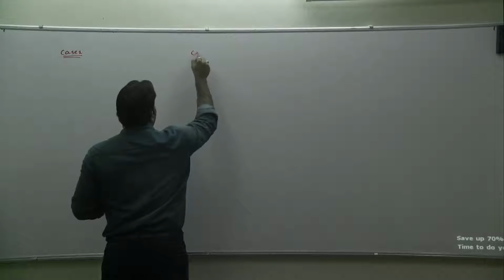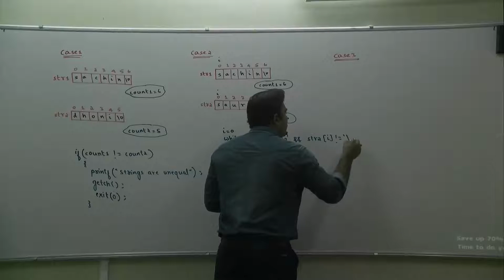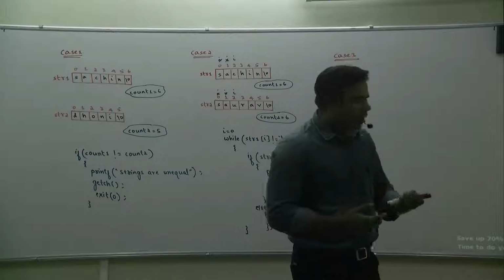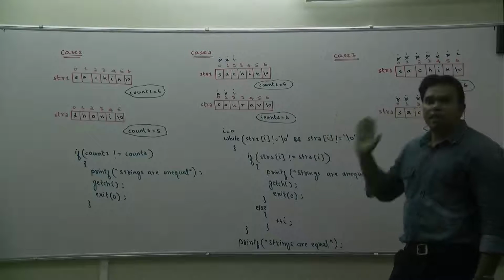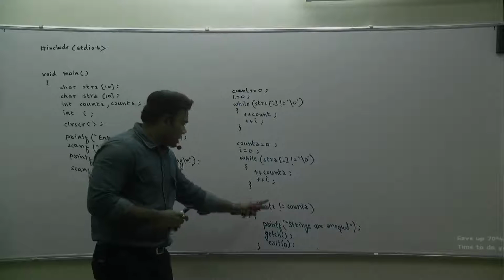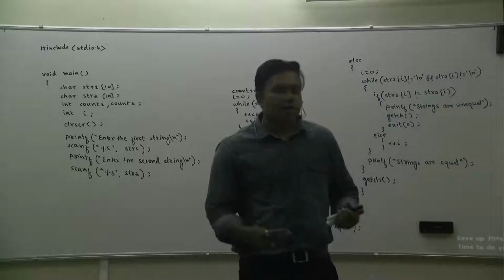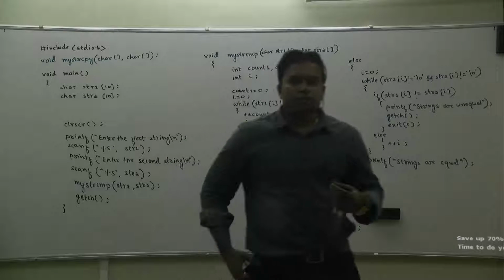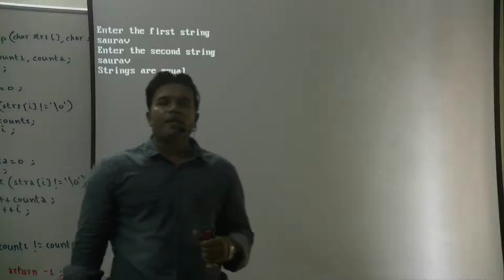Basic c language part 6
learn c language programming by ABC institute.
Week 2 Day 1( string 4)